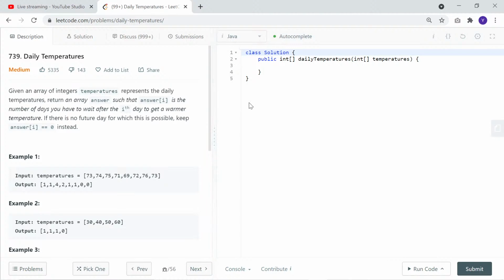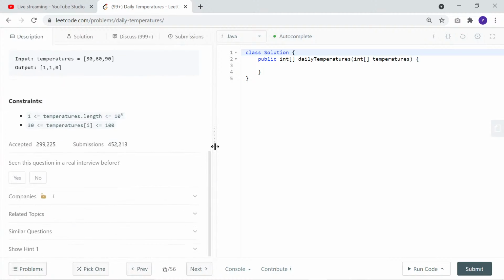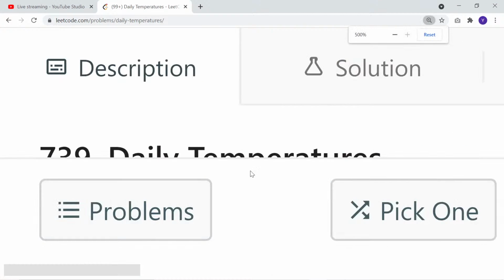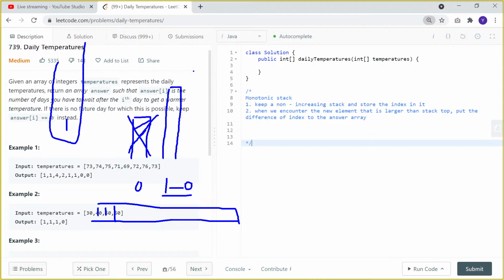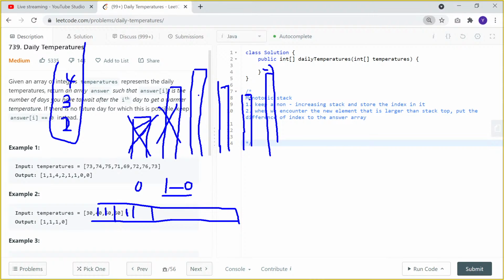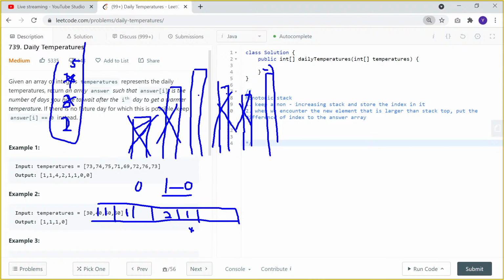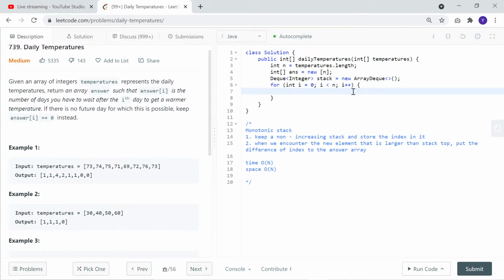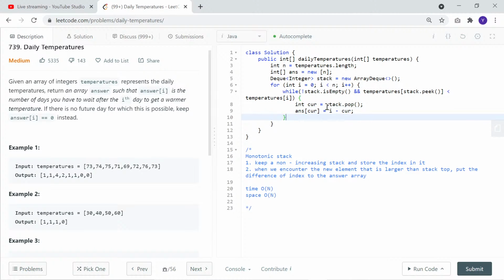Leetcode 739. Daily Temperatures (Daily Challenge 11/13/2021)